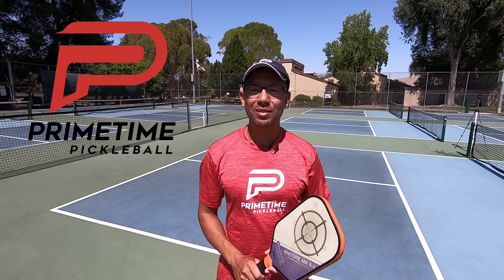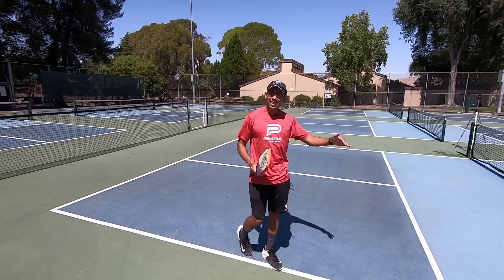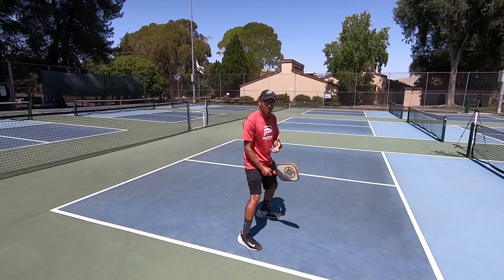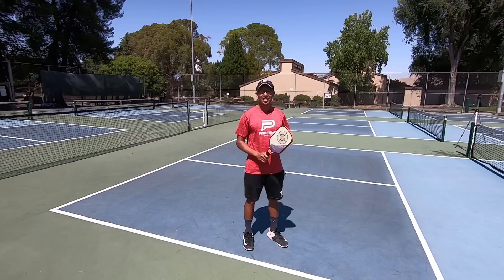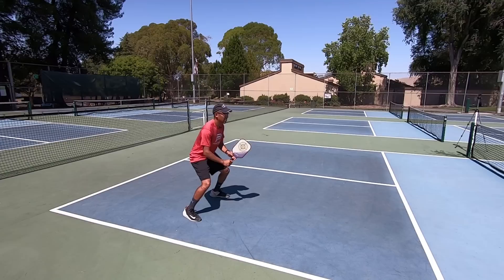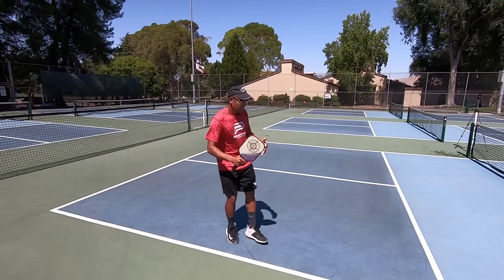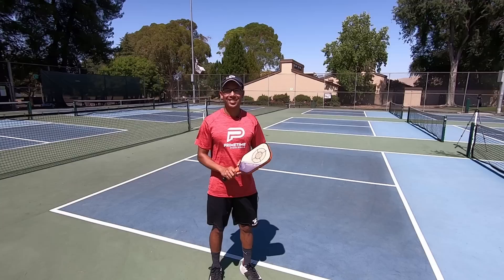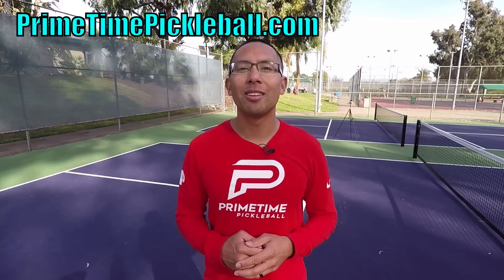3 PROVEN Pickleball Tips To Help You Defend Any Attack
Do you have trouble defending attacks?  You're not alone!  These 3 tips will help you defend any attack...